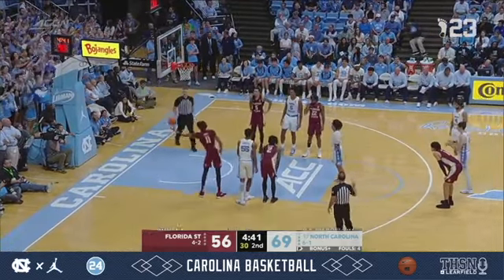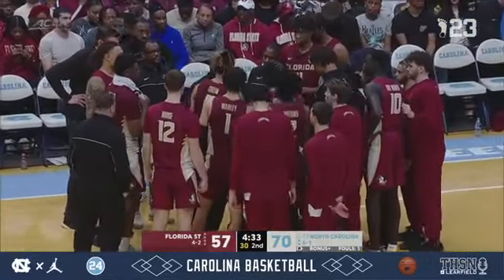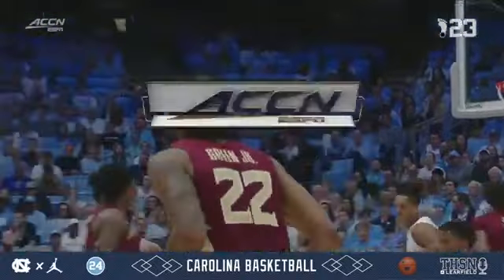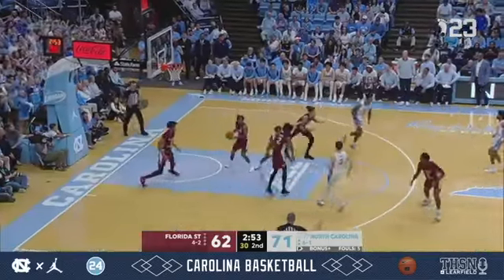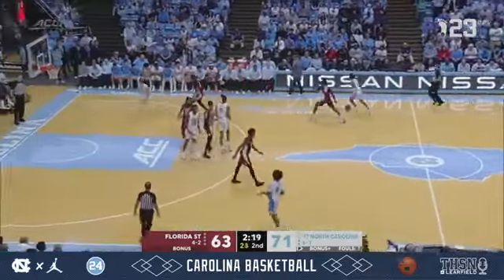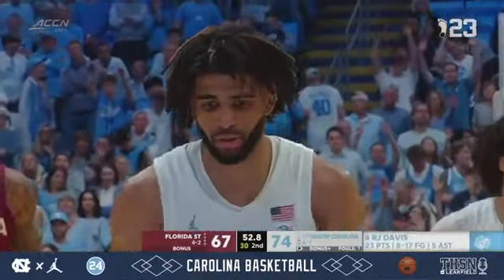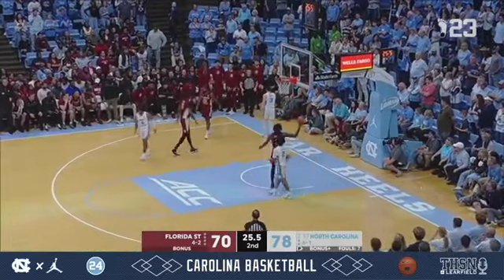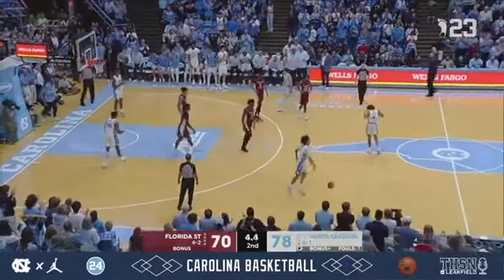THSN CAROLINA BASKETBALL 🏀 JONES ANGELL MARCUS GINYARD FSU VS #17 UNC 12-02-23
THSN CAROLINA BASKETBALL🏀'23-24